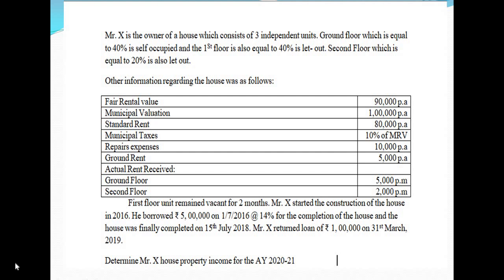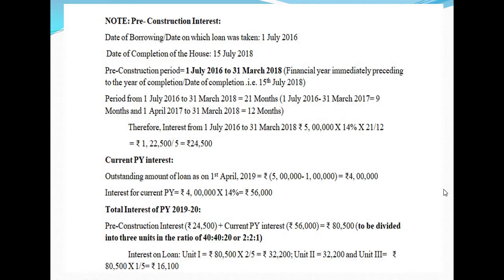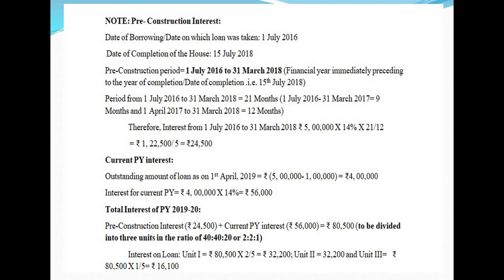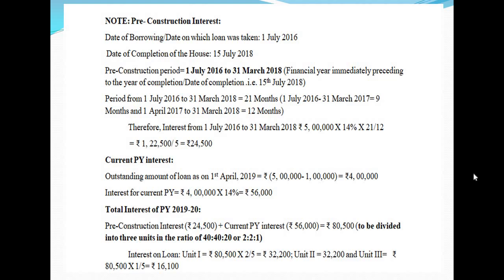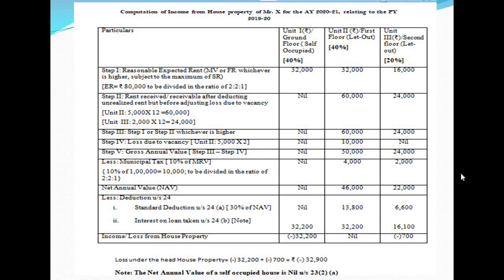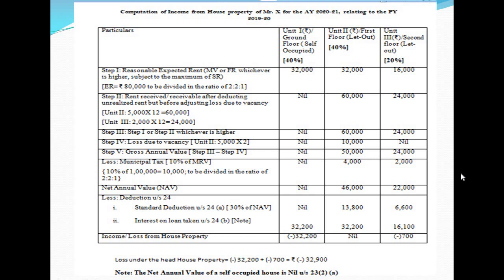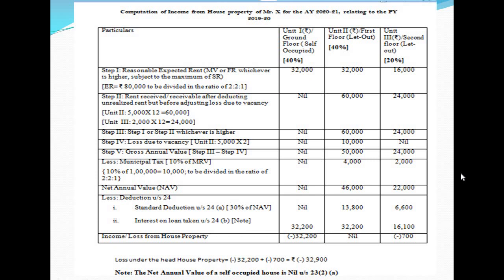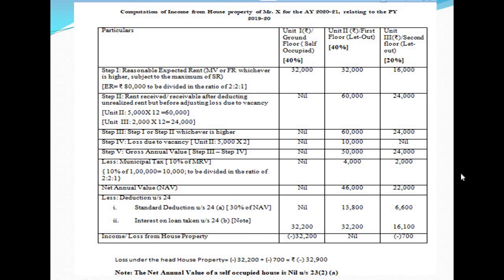Income from House Property: Self occupied and Let out house